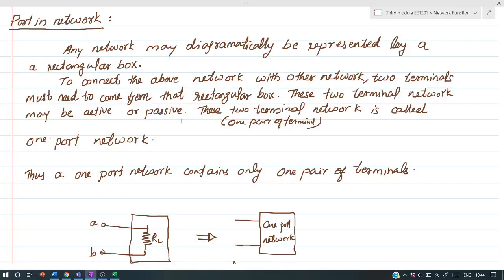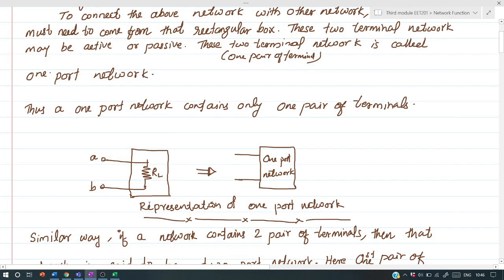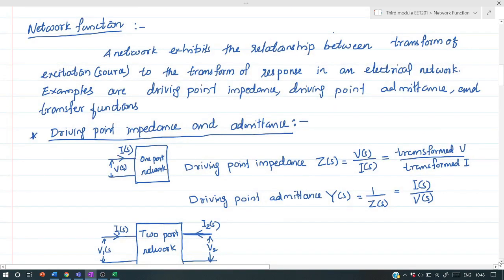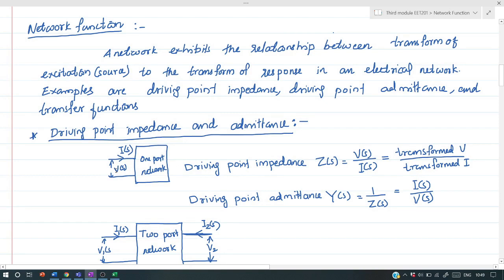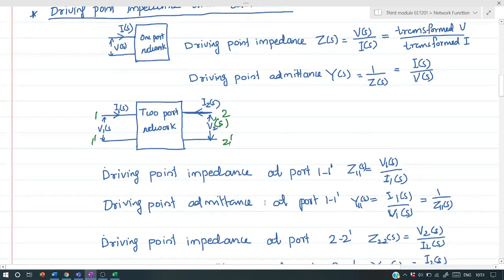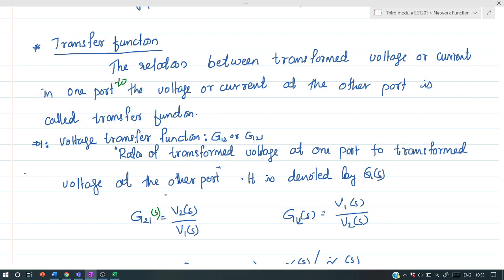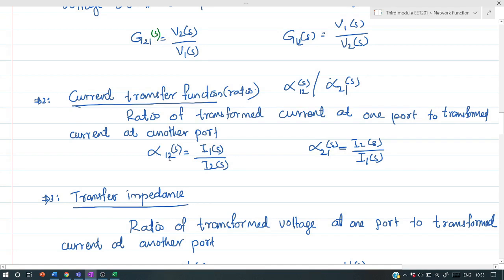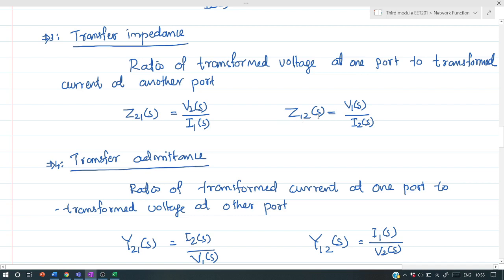Network functions (Transfer function)